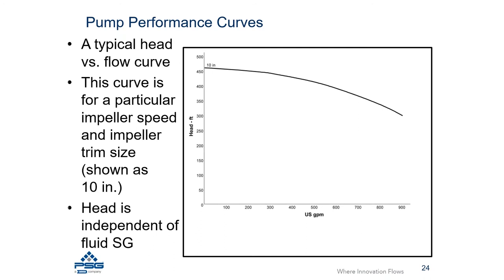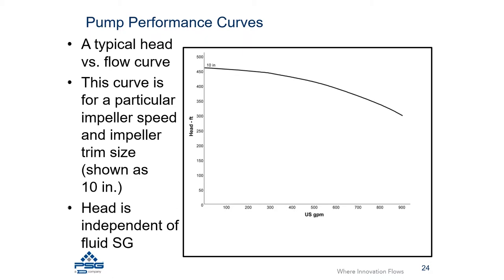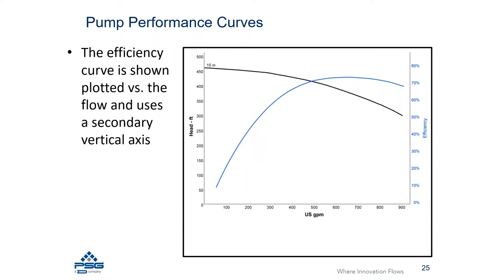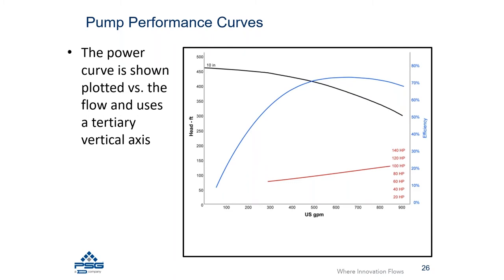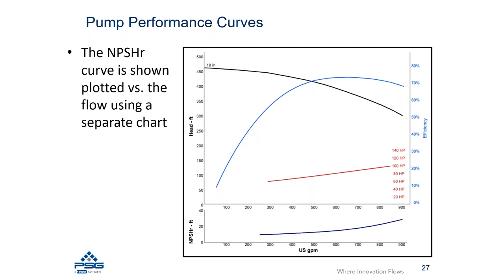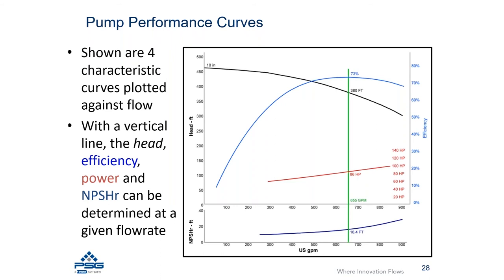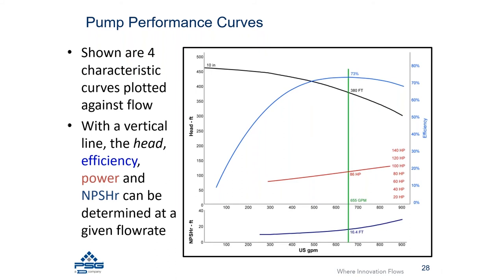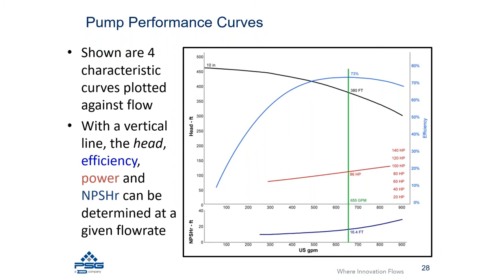Centrifugal Pump Basics: Performance Curves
Join James Farley, Senior Director of Product Management for Griswold, as he discusses pump performance curves in the latest edition of the Centrifugal Pump Minute. In this video, James describes the elements of a performance curve and how to read one correctly.